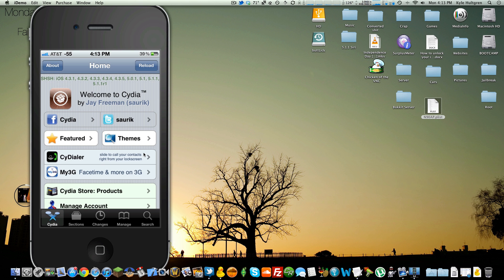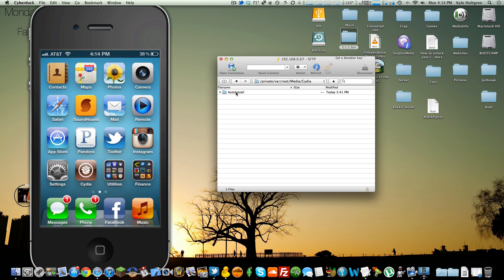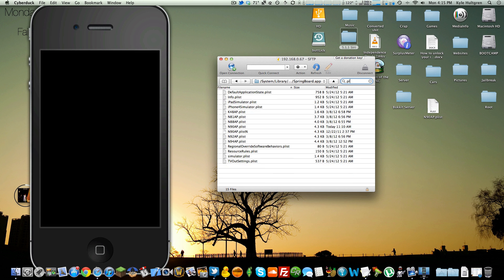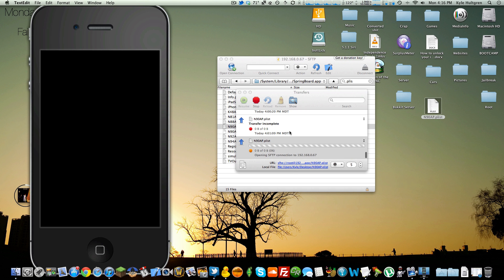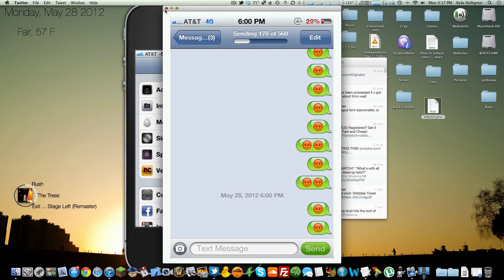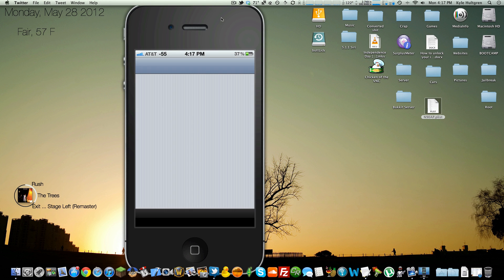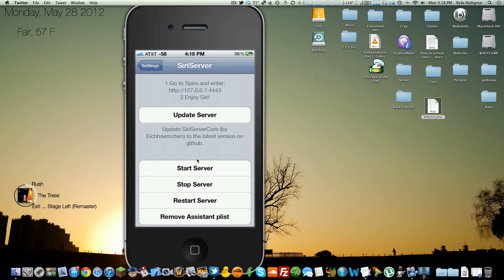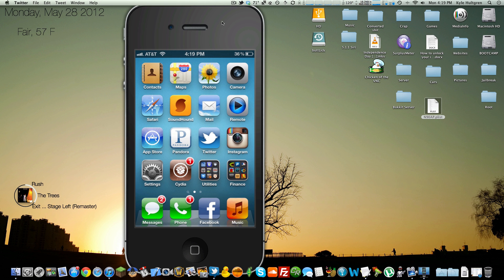How to get Siri on 5.1.1 Untethered + Free Siri Server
Open Cydia and add the repo:  apt.tekwik.com

Install the package MySiri's Port for iOS 5.1.1

Find your .plist at: System/Library/CoreServices/SpringBoard.app

5. Re-boot

6. Enjoy :)